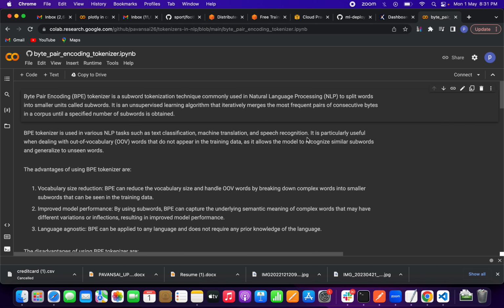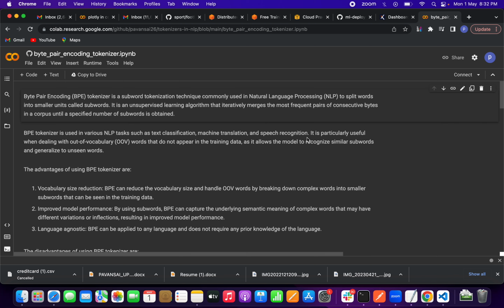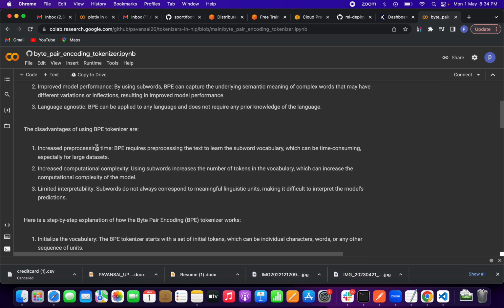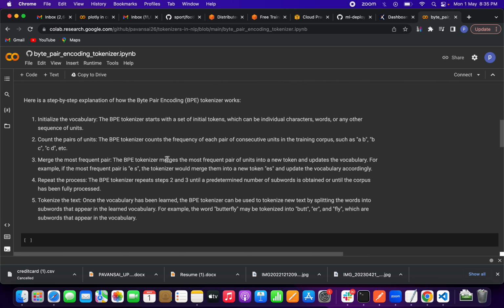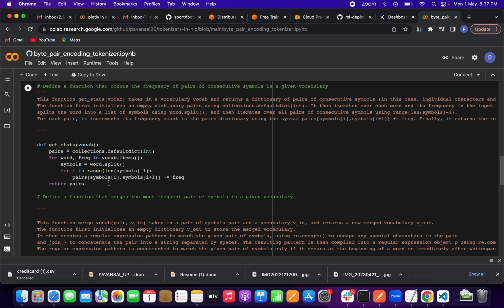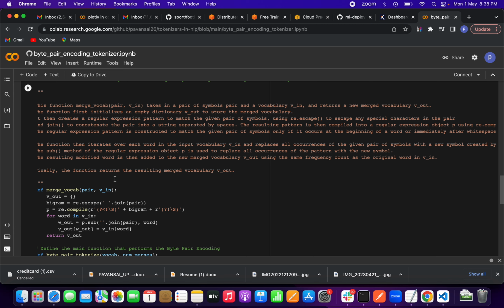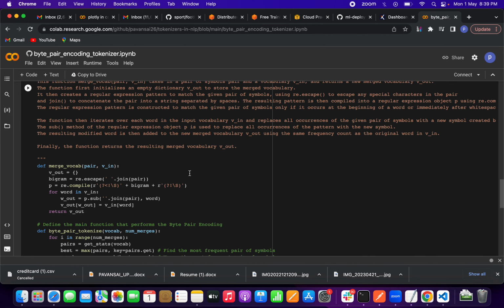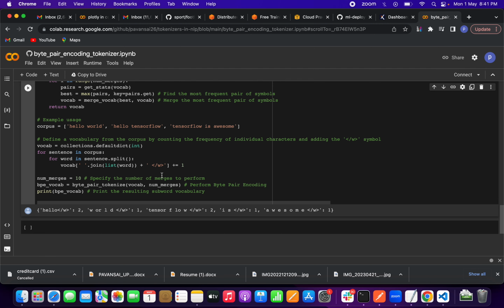BYTE PAIR ENOCDING TOKENIZER | BPE tokenizer | tokenizers in nlp | machine learning | data science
This video will teach you everything there is to know about the Byte Pair Encoding algorithm for tokenization. How it's trained on a text corpus and how it's applied to tokenize texts.

if you like this video please press like button and give comment

if you like this video please give comment and press like button